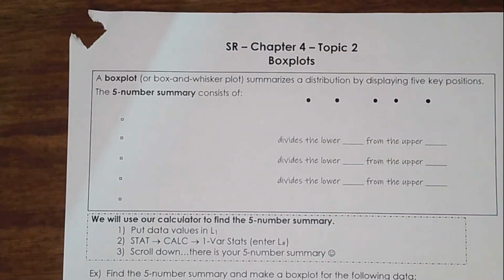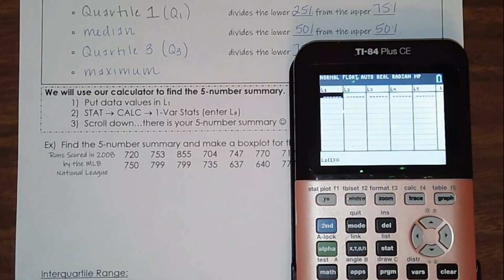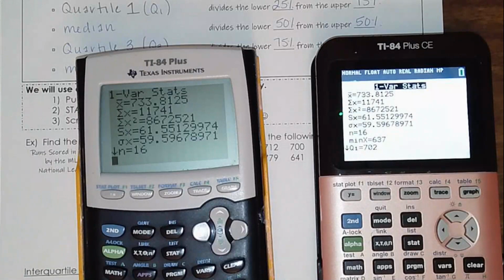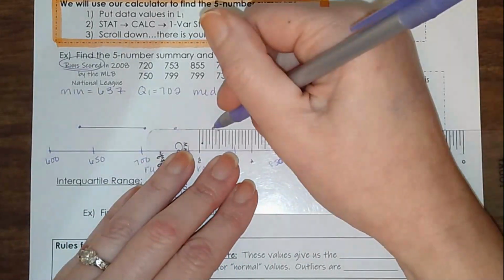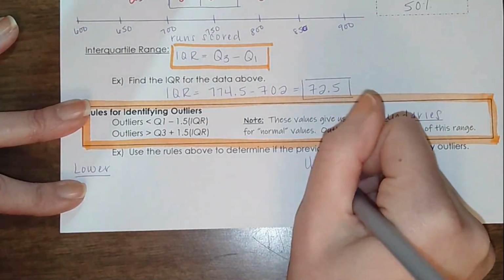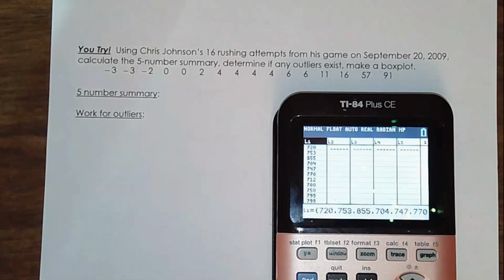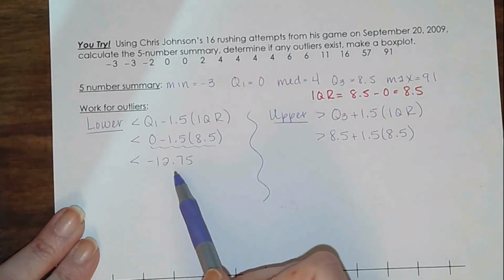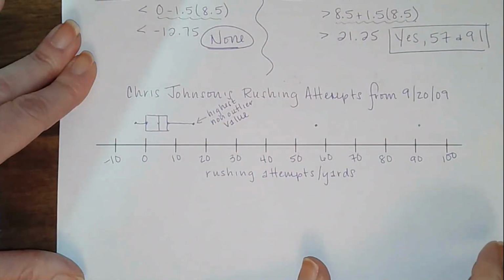Boxplots Ch 4 Topic 2 Notes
In this Statistical Reasoning lesson, students will learn how to make modified boxplots. Students will learn how to find the 5-number summary, check for outliers using two formulas and construct modified boxplots based on this information.